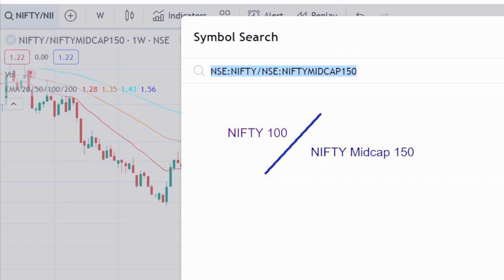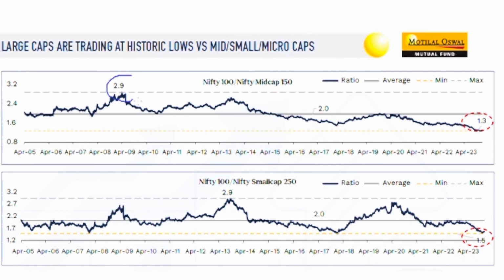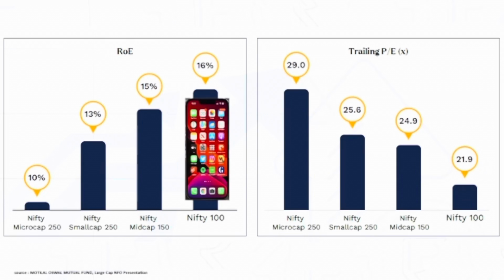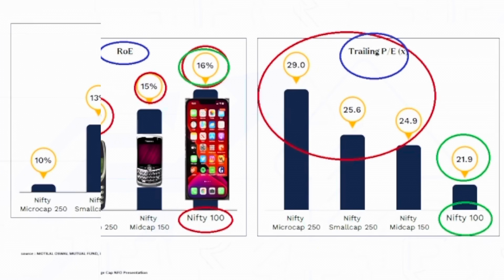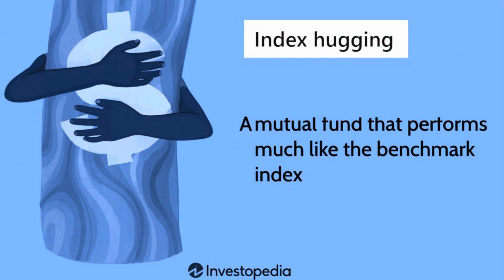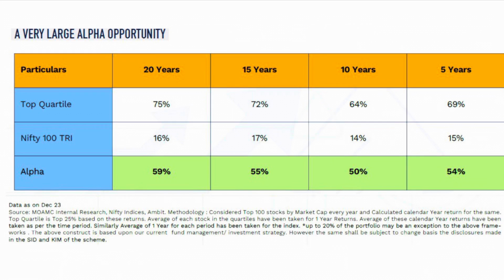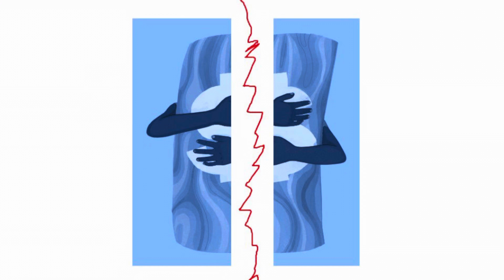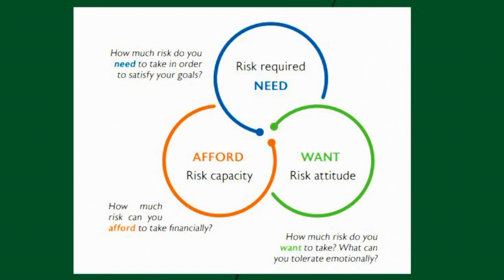Getting 20% more reruns : when you time your purchase like this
Beating Largecap returns with Largecaps !! How Top 25% Largecaps stocks Dominate 40% Market Gains
Motilal Oswal Largecap fund NFO, Quant Largecap Mutual Fund
Largecap funds analysis, when to invest and when to sell
Perfect formula for generating alpha in large-cap funds.
Timing the market, uncovering quality gems, and riding the wave of India's economic ascent – it's all here!
Power of Large-Cap Investments! Mastering the Art of Wealth Creation in Indian Markets
Game-changing strategy to skyrocket your portfolio with Indian mutual funds and stocks!
Why settle for average returns when you can supercharge your portfolio?